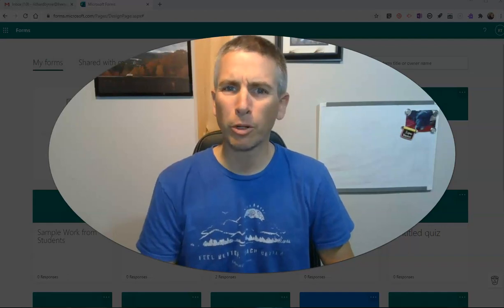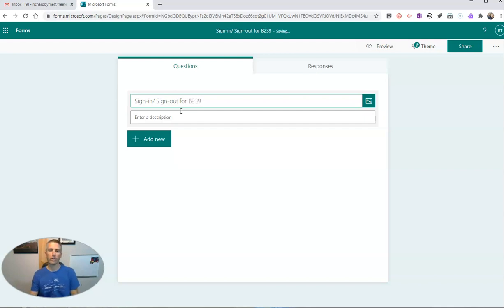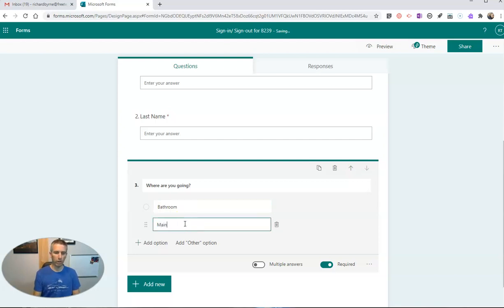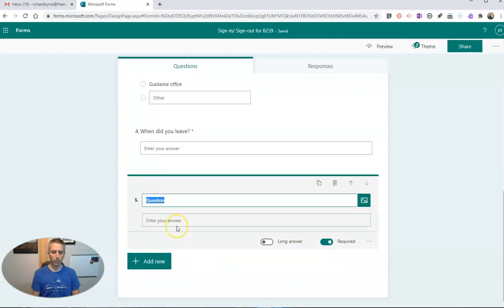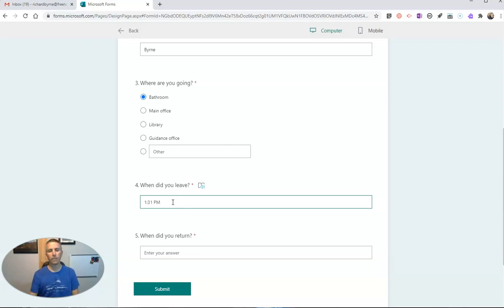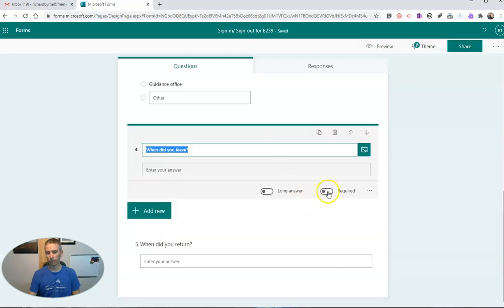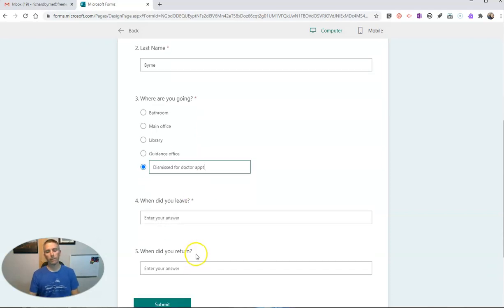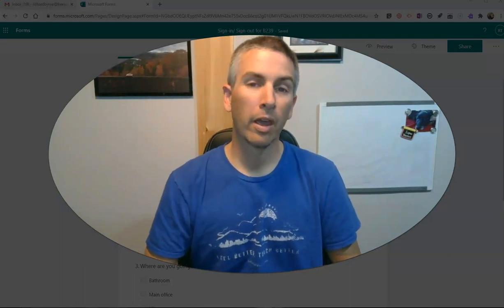How to Use Microsoft Forms as a Sign-in / Sign-out Sheet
How to use Microsoft Forms as a sign-in/ sign-out sheet for your classroom.